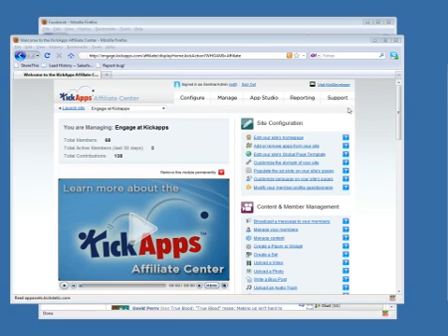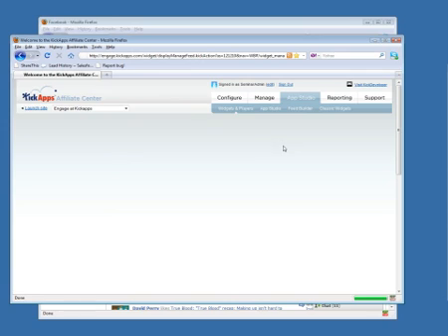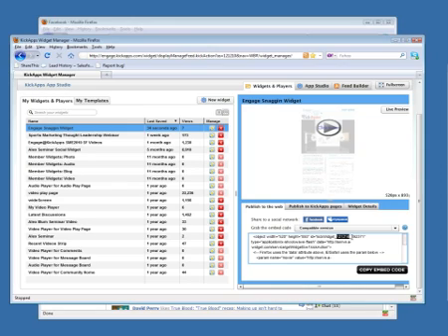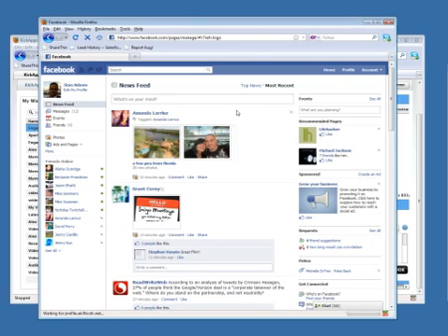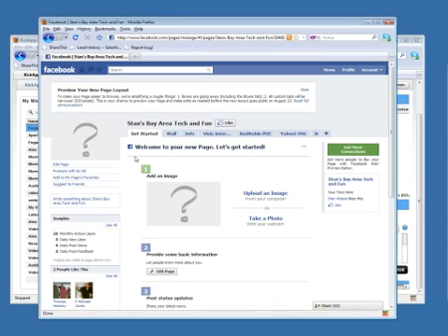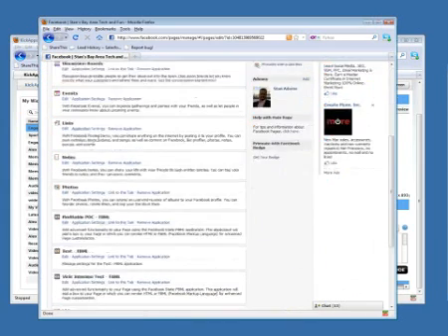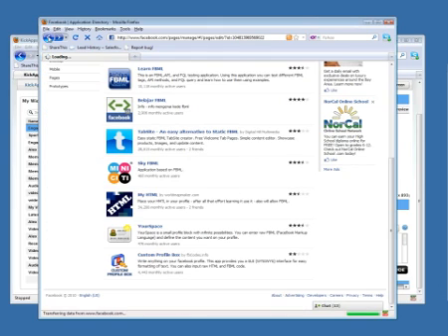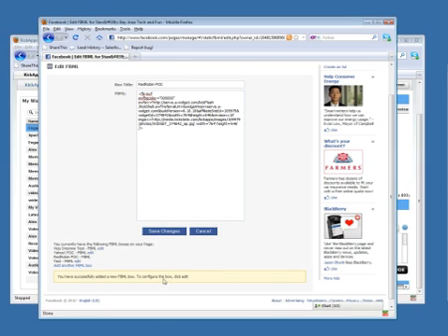KickApps Training: How to Publish KickApps Widgets in Training Part 2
This is a training segment on how to setup KickApps to auto publish widgets to Facebook. Once setup, any published changes to your widget within the AppStudio will be reflected automatically within FaceBook.